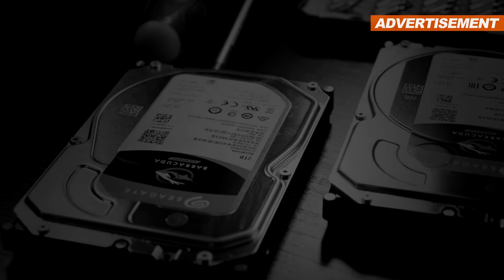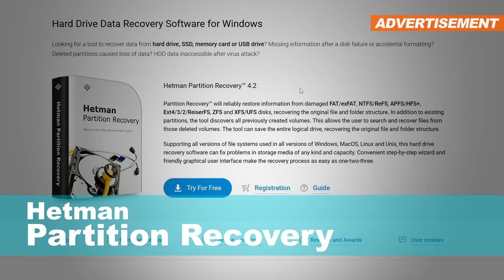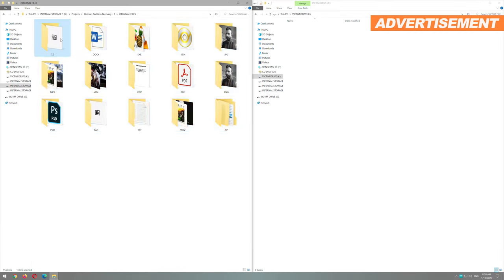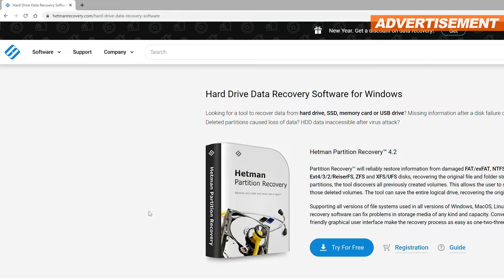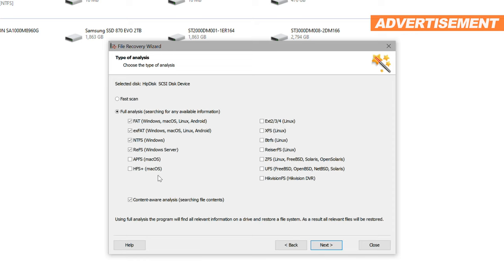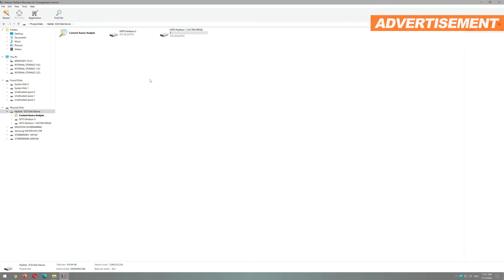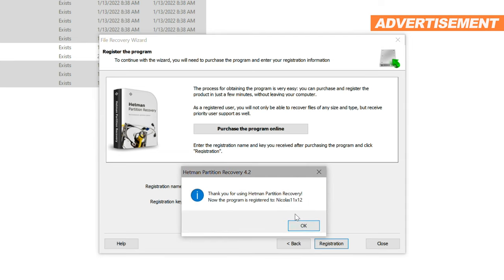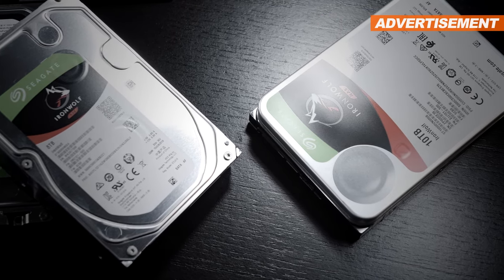Horror Story: Damaged HDD/SDD Partition (Data Recovery with Hetman Partition Recovery)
In this video I'm putting myself through a quick self-test and made a quick tutorial on how to recover lost, deleted or damaged partitions with the Hetman Partition Recovery software.